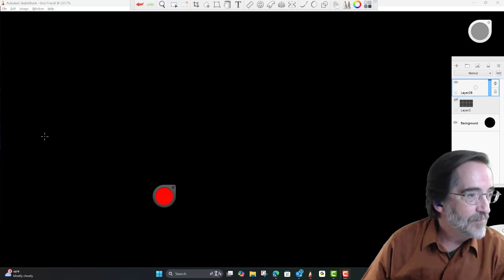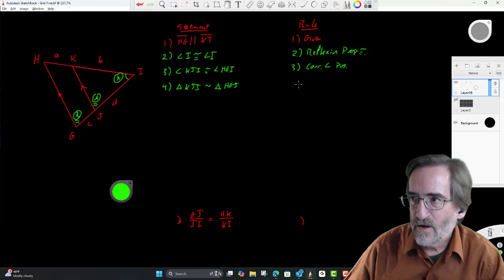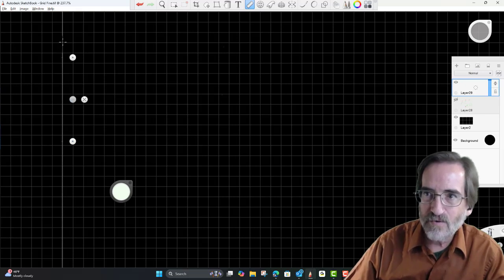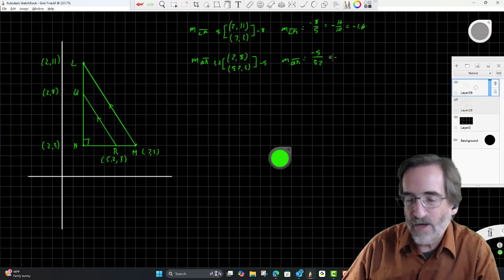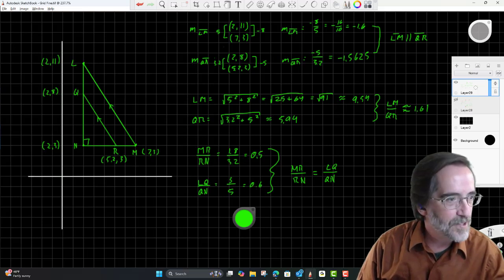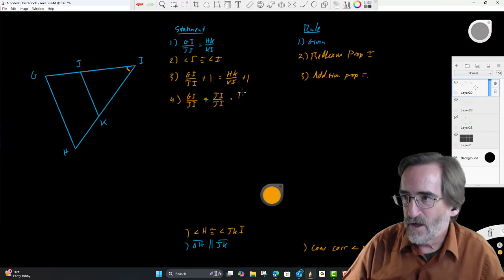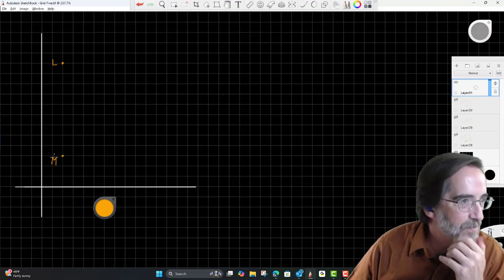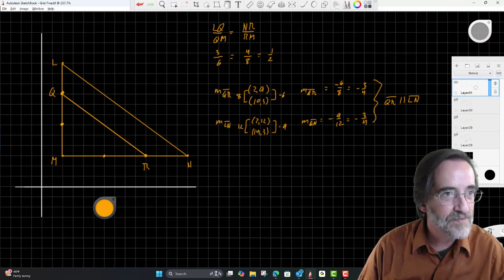Geometry A Portfolio 8